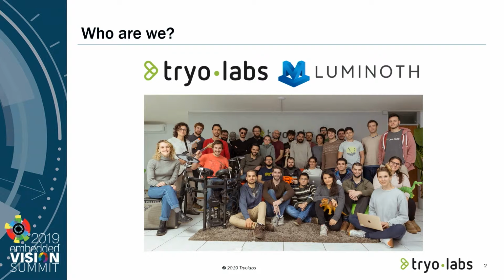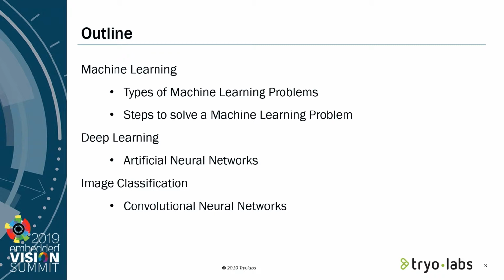Tryolabs' Facundo Parodi Introduces Machine Learning and the Problems It Can Solve (Preview)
For the full version of this video, along with hundreds of others on various embedded vision topics, please

Facundo Parodi, Research and Machine Learning Engineer at Tryolabs, presents the "An Introduction to Machine Learning and How to Teach Machines to See" tutorial at the May 2019 Embedded Vision Summit.

What is machine learning? How can machines distinguish a cat from a dog in an image? What’s the magic behind convolutional neural networks? These are some of the questions Parodi answers in this introductory talk on machine learning in computer vision.

Parodi introduces machine learning and explores the different types of problems it can solve. He explains the main components of practical machine learning, from data gathering and training to deployment. Parodi then focuses on deep learning as an important machine learning technique and provides an introduction to convolutional neural networks and how they can be used to solve image classification problems. He also touches on recent advancements in deep learning and how they have revolutionized the entire field of computer vision.